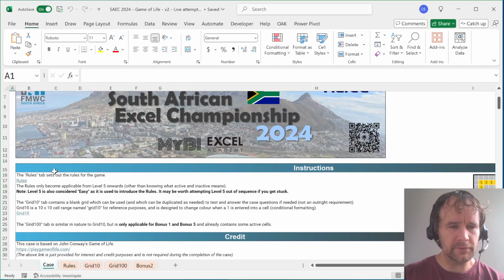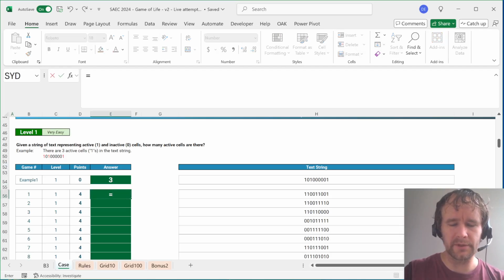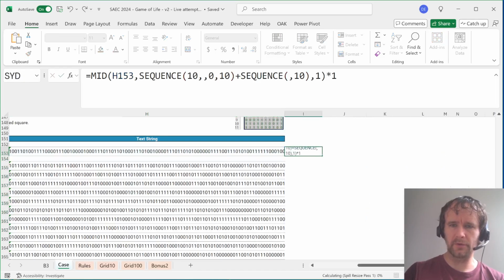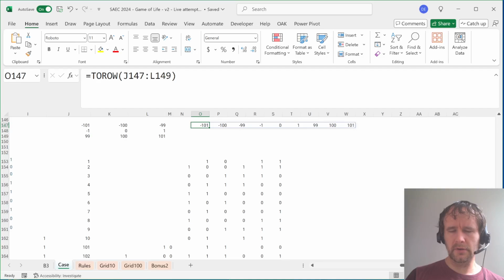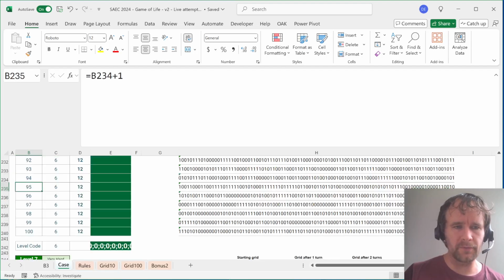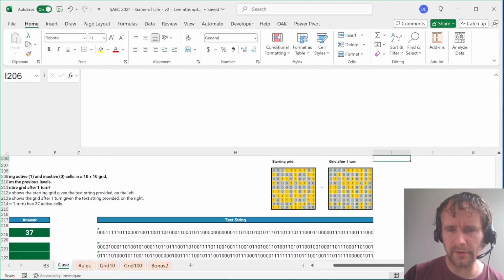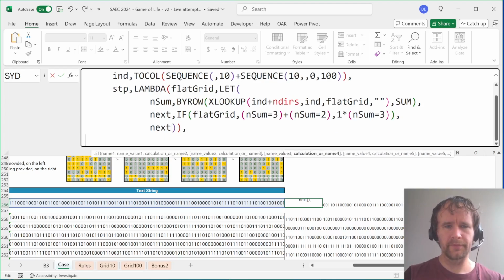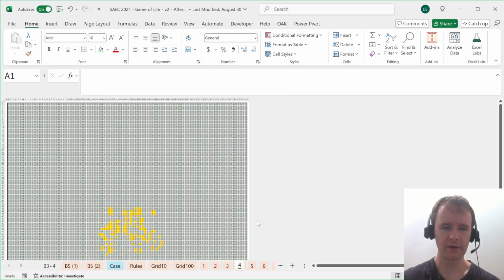Conway's Game of Life - case by Jason Webber from the 2024 South African Excel Championships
This is my live test run of Jason Webber's case from the final of the South African Excel championships, based on Conway's Game of Life.

Here's @ExcelWizard (Bo Rydobon's) excellent video on more efficient ways to gather the neighbors of a cell, specifically thinking about this case:

And here's the video that the @FMWCSouthAfrica case design team put together, talking about techniques to solve the levels as well as tactics for approaching a case like this:

Sections
00:00 Intro, bonus 1-4
05:35 Level 1
06:02 Level 2
07:15 Level 3
08:44 Level 4
19:25 Level 5
21:05 Level 6
28:09 Level 7
30:08 Bonus 5

Thumbnail includes an image from "Extended FRAM model based on cellular automaton to clarify complexity of socio-technical systems and improve their safety" by Takayuki Hirose and Tetsuo Sawaragi, shared under Creative Commons license.